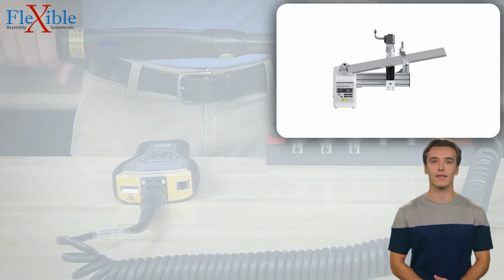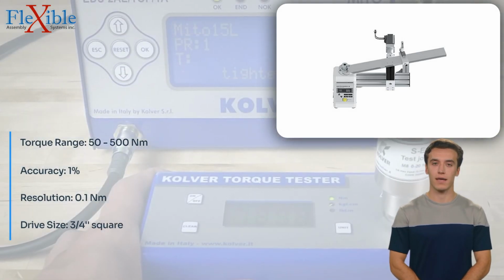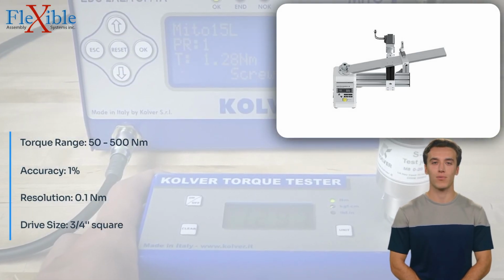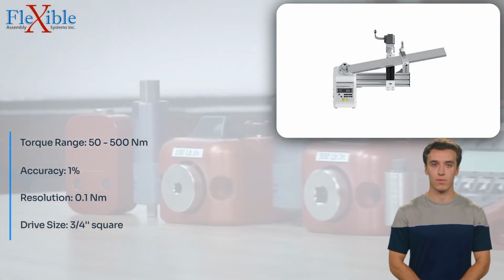Tohnichi 50-500 Nm Torque Wrench Tester, Motor Driven Loader || 629783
Introducing the Tohnichi 50-500 Nm Torque Wrench Tester, a cutting-edge solution for verifying the accuracy and performance of your torque wrenches. This advanced tester combines precision engineering with user-friendly features, making it an indispensable tool for quality control and maintenance professionals.